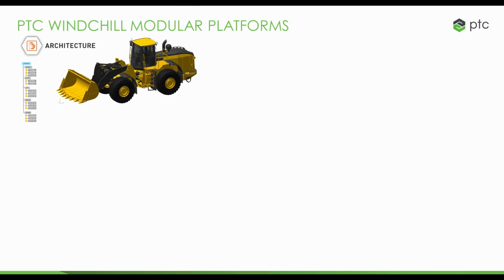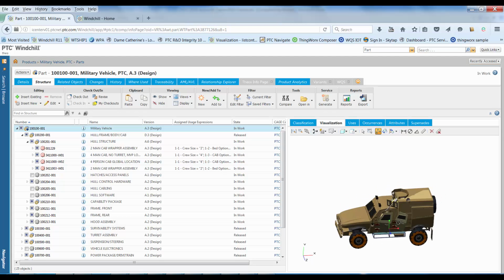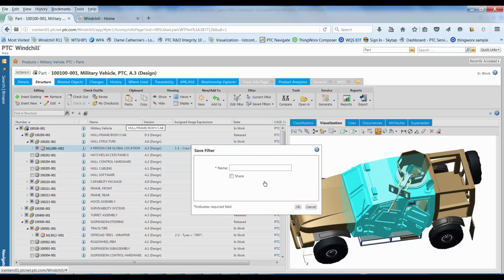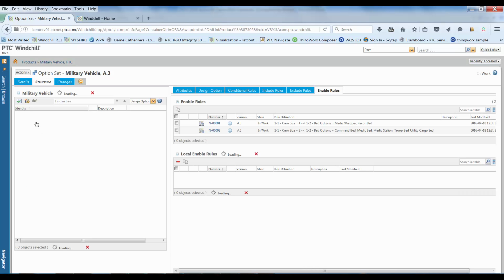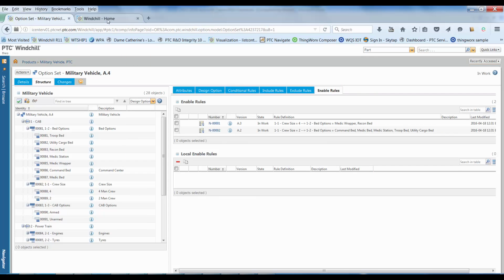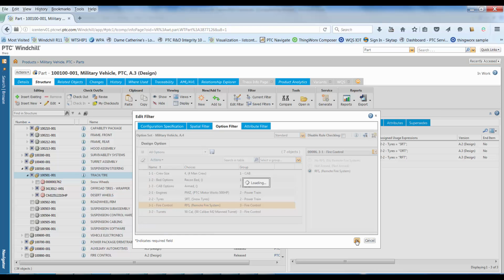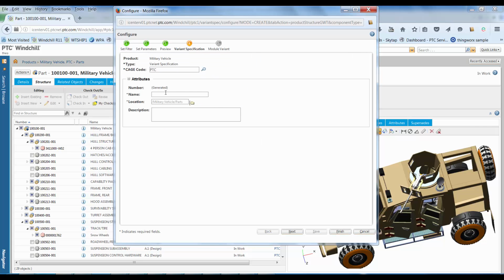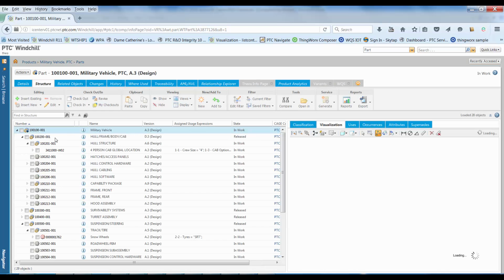Windchill Options & Variants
Contact PDSVISION UK Ltd